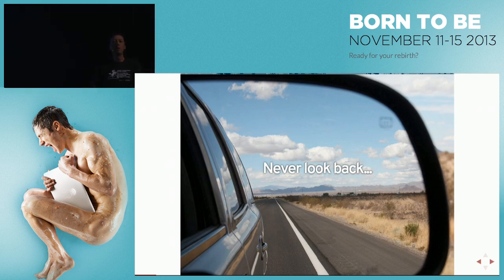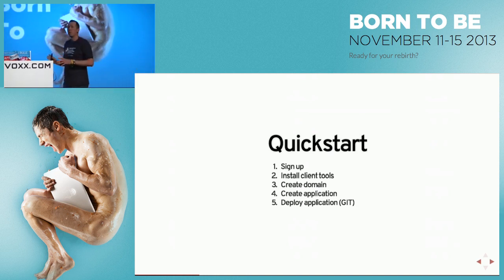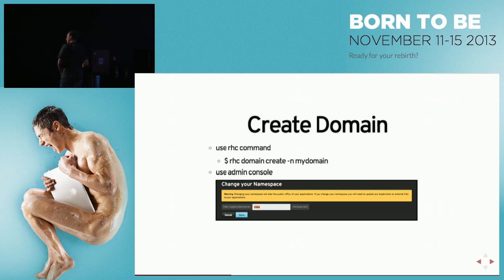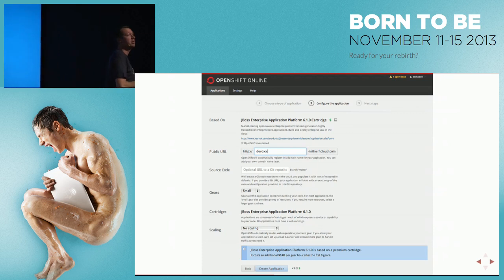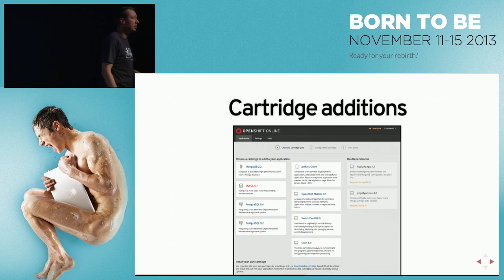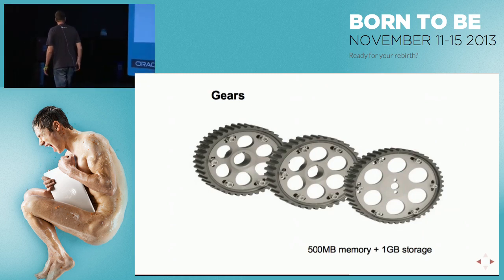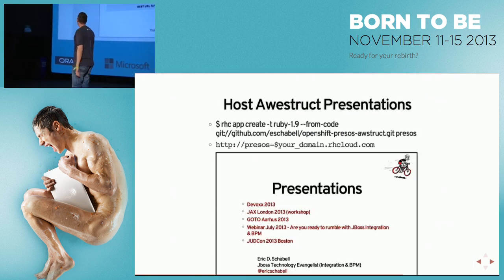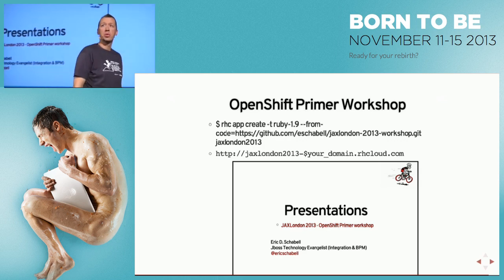OpenShift Primer - get your Applications into the Cloud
Ever wondered about the new Cloud offerings out there? What is a PaaS? What is this thing called OpenShift?

Whether your business is running on applications based on Java EE6, PHP or Ruby, the cloud is turning out to be the perfect environment for developing your business. There are plenty of clouds and platform-as-a-services to choose from, but where to start? Join us for an action-packed hour of power where we'll show you how to deploy your existing application written in the language of your choice - Java, Ruby, PHP, Perl or Python, with the Java project of your choice deployed into the OpenShift PaaS in just minutes. All this and without having to rewrite your app to get it to work the way the cloud provider thinks your app should work.

If you want to learn about OpenShift PaaS and see how investing an hour of your time can change everything you thought you knew about the Cloud!

(Speaker author e-book: OpenShift Primer, will give away free copies in session)

Author:
Eric D. Schabell
Eric D. Schabell is the JBoss technology evangelist for Integration and BPM products at Red Hat. He is responsible for various outbound technical aspects of promoting JBoss Enterprise Middleware integration products and services (BRMS/BPM, SOA, and data integration).

He has been working within software development since 1998 for many different enterprises. He helps out in the JBoss jBPM project focusing as lead on the jBPM Migration project and is the author of 'OpenShift Primer' e-book.